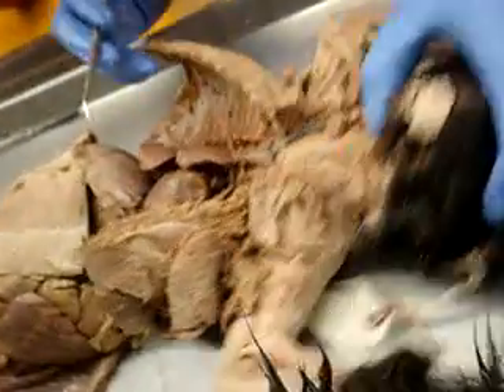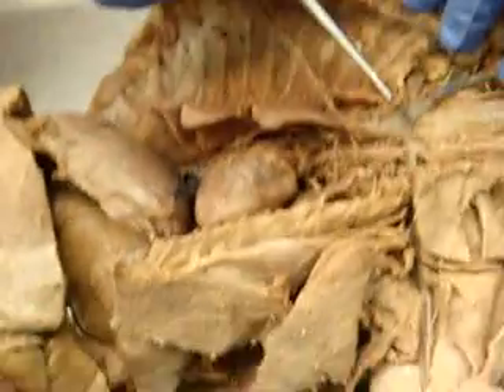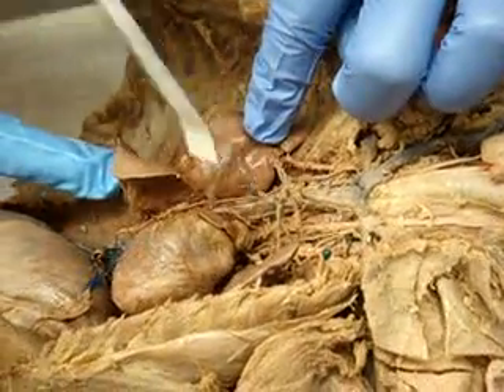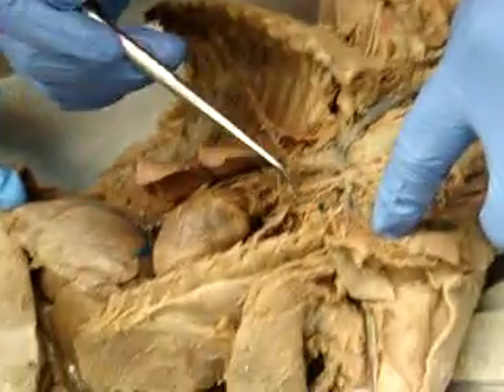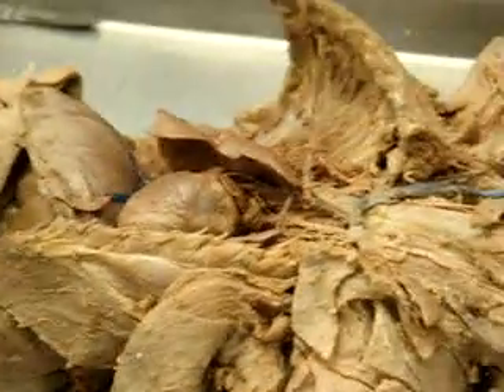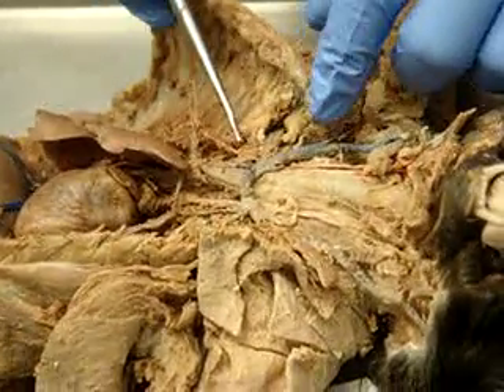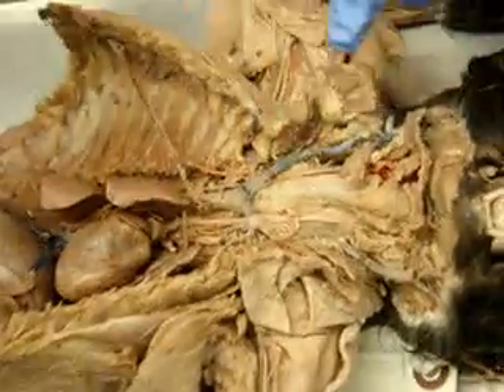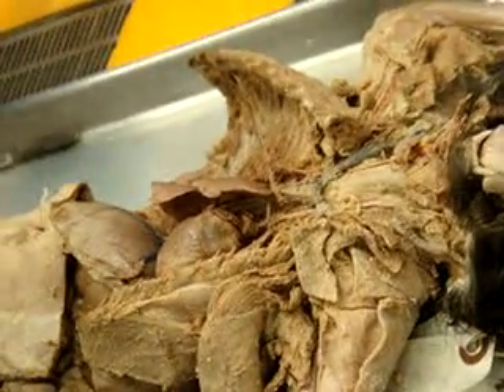Professor Narrated - Feline Nervous System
Feline Nervous System
Figure 9-9, 9-10 and 9-11 (p.163-167)

You are responsible for identifying the listed structures on a cat.

A. BRACHIAL PLEXUS

 Vegas nerve
 Axillary nerve
 Radial nerve
 Ulnar nerve

Bb. LUMBOSACRAL PLEXUS

 Femoral nerve
 Saphneous nerve
 Ischiatic nerve  (Sciatic)
 Common peroneal nerve